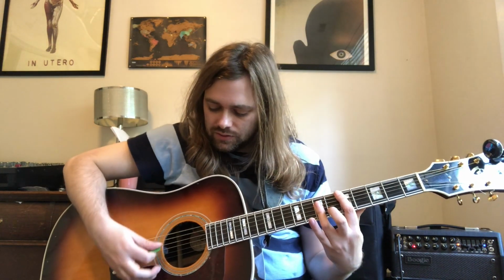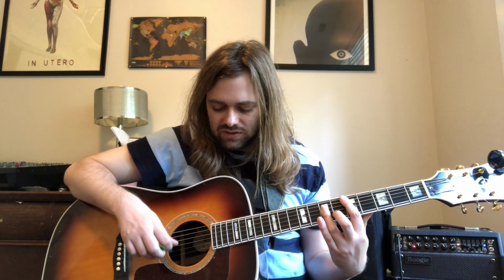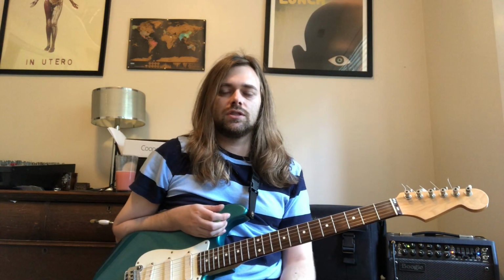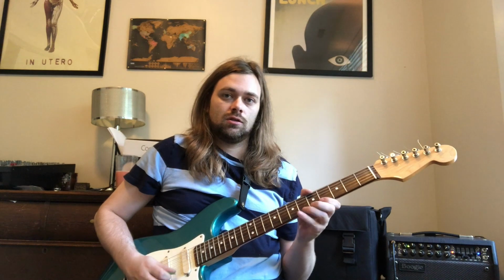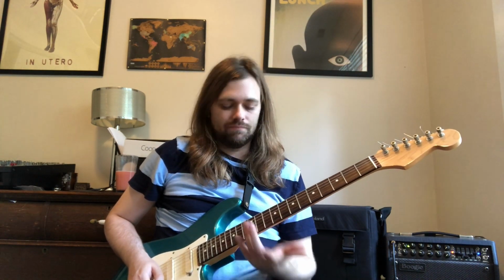Alice In Chains - Got Me Wrong Guitar Lesson (Incl. Leads)